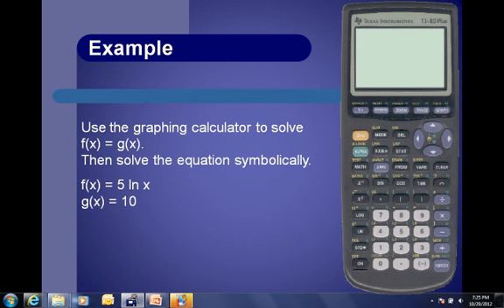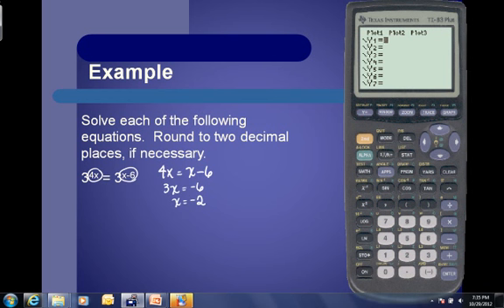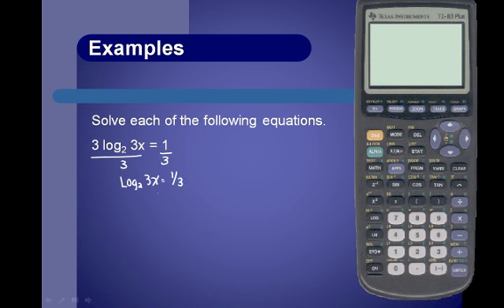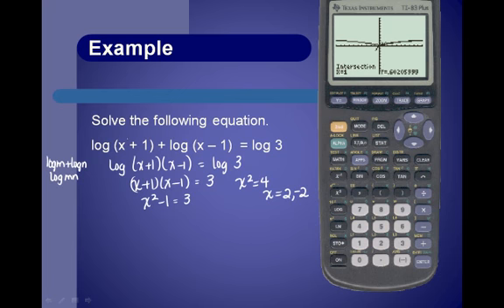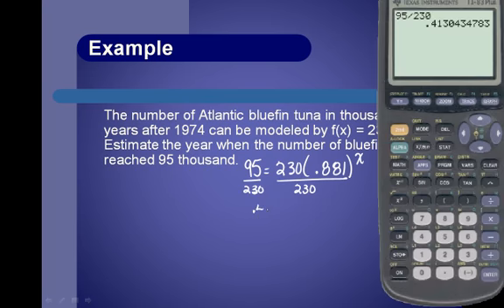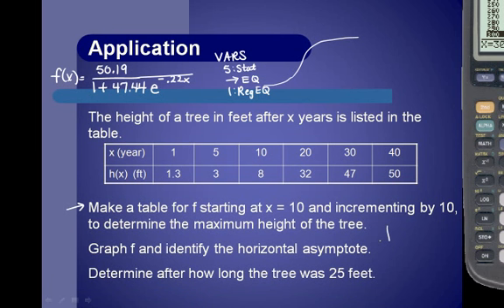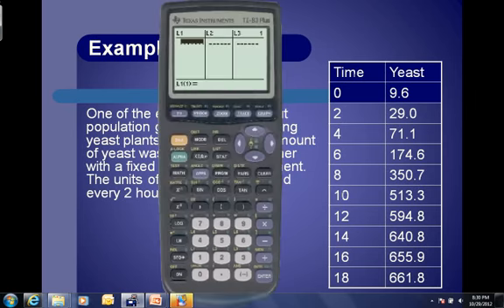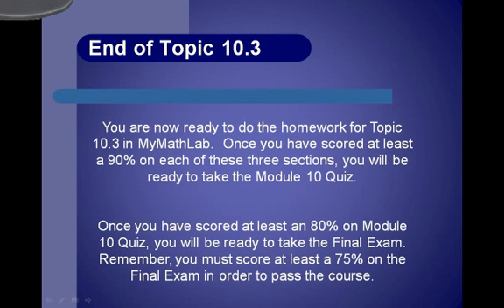College Algebre Video Topic 10 3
This is the third and final video for Module 10 and College Algebra.  This is for Cleveland State's College Algebra course Topic 10.3 and covers "Solving Exponential and Logarthmic Equations as well as NonLinear Functions".